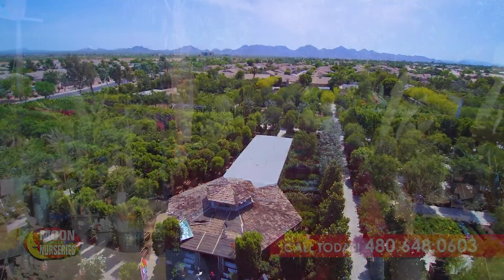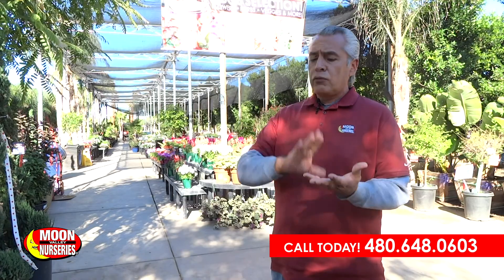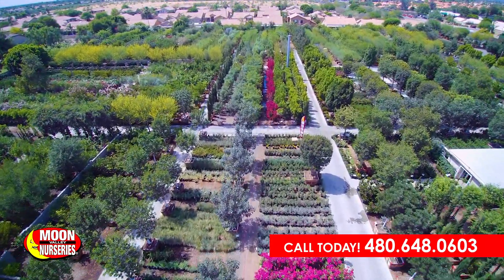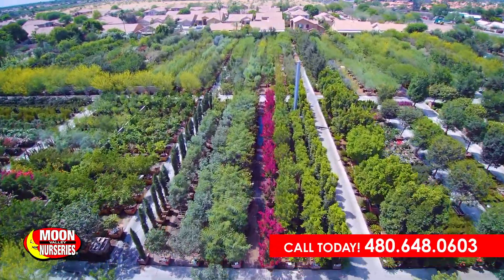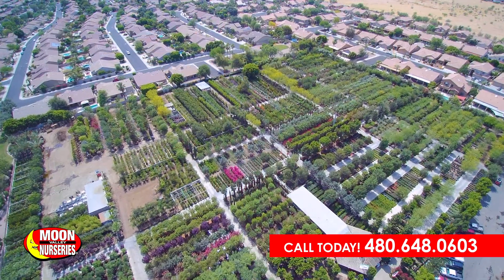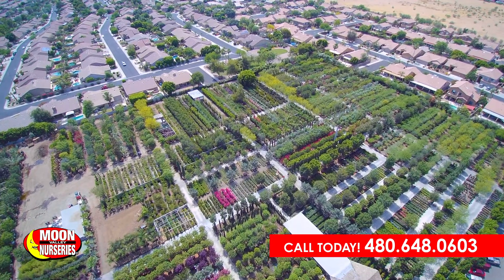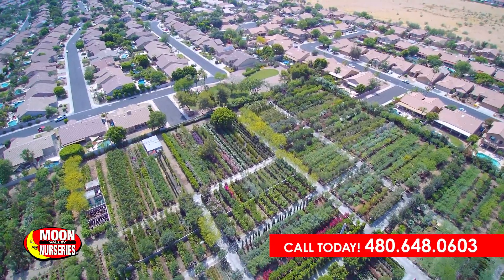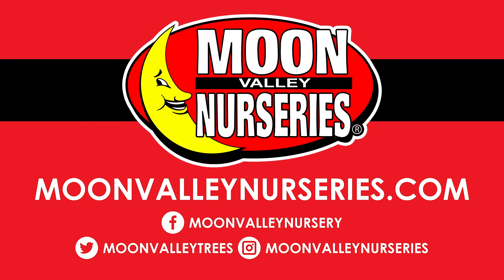Visit Moon Valley Nurseries in Chandler, Arizona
Come by our Chandler, Arizona location on Arizona Ave, just south of the 202 freeway. We have a team of expert designers and nursery professionals ready to help you build the perfect yard for you and your needs.

Get to know our manager better and find out what his favorite trees are at Moon Valley Nurseries! Come in and see our amazing and large inventory yourself and see why everybody says we have the best trees around!